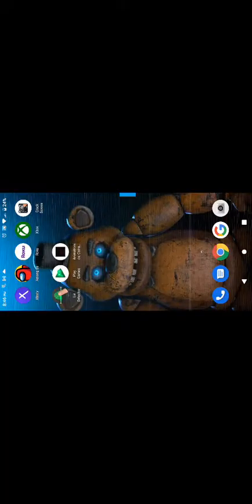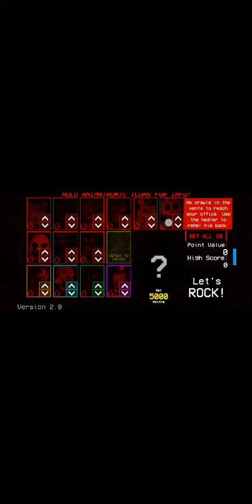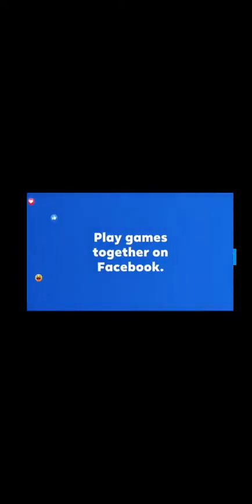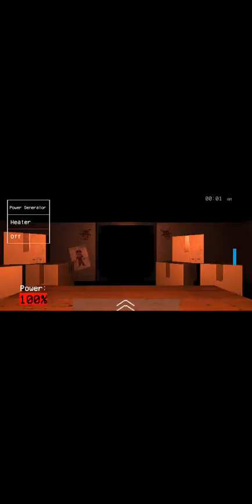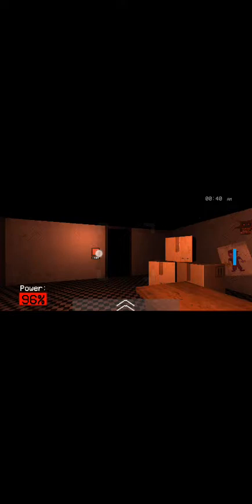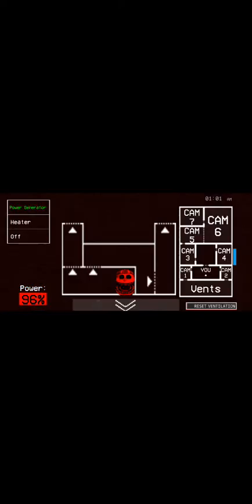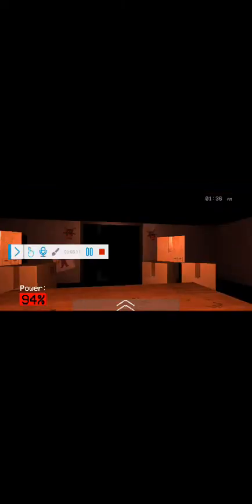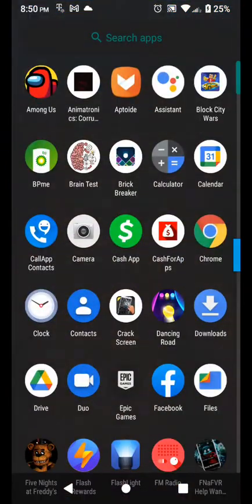my first phone video 2022 James Carpenter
warning this game contains flashing lights jump scares and other horror elements so please proceed with caution and enjoy the video please